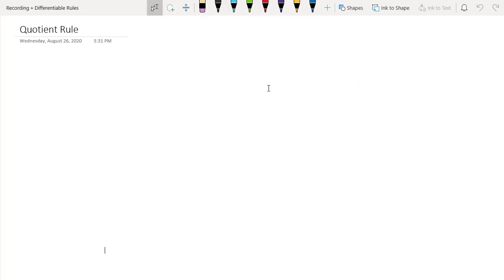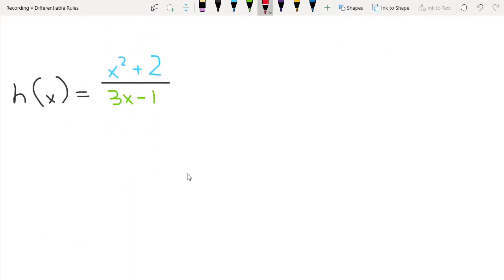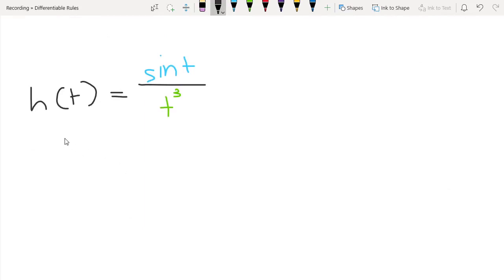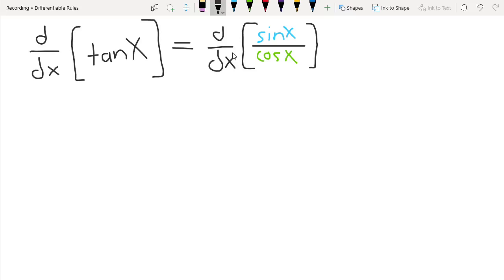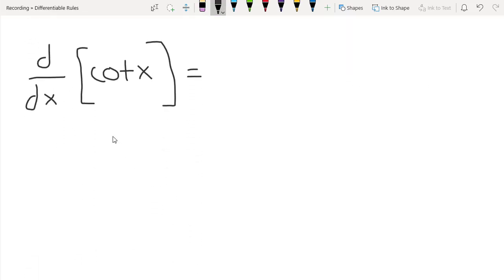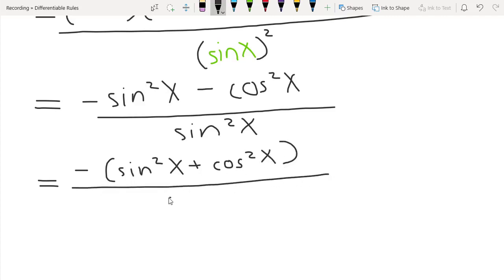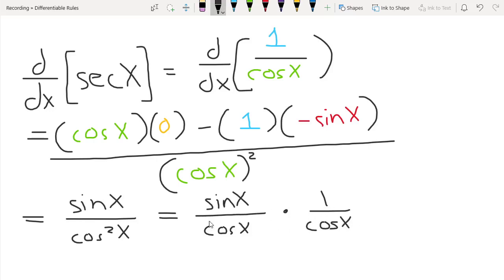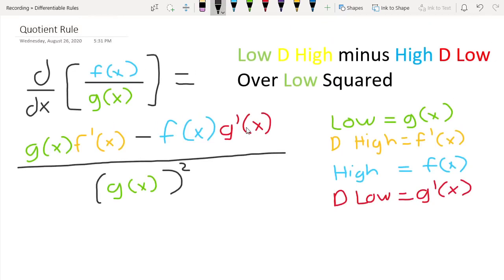The Quotient Rule (with Example Problems)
A tutorial on how to use and apply the quotient rule to find derivatives.